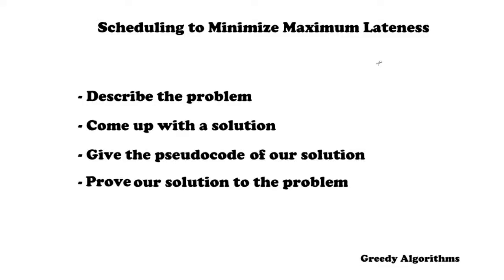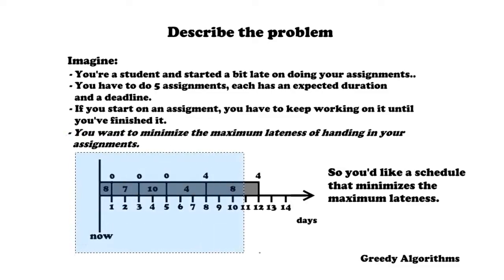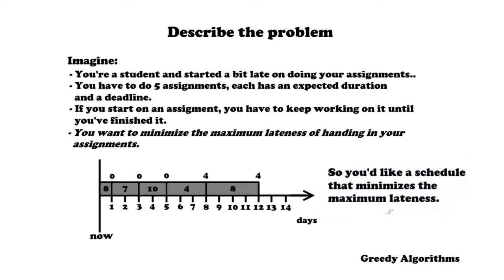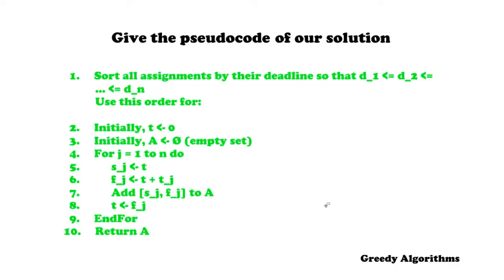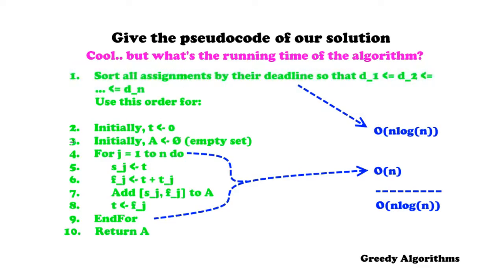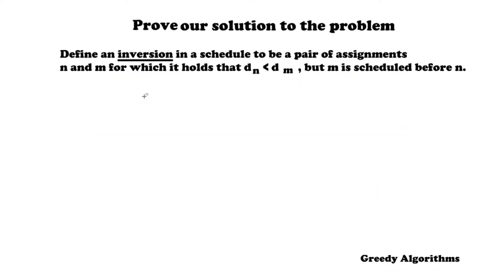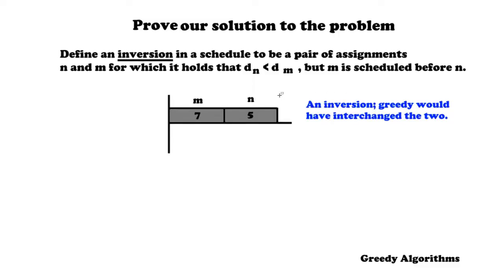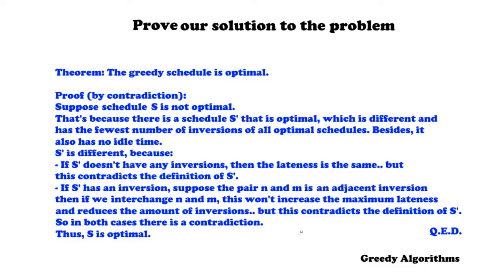Scheduling to Minimize Maximum Lateness ( Greedy Algorithm ) - Algorithms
This video is about a greedy algorithm for scheduling to minimize maximum lateness.

In the video the following concepts are explained:
- The problem.
- The solution to the problem.
- An example on how the algorithm works.
- The pseudocode for the solution.
- The running time of the provided pseudocode.
- Inversions, including an example.
- A proof that shows that interchanging the assignments of an inversion does not increase the maximum lateness.
- A proof that shows that greedy's produced schedule is optimal.
- Some implementation details.